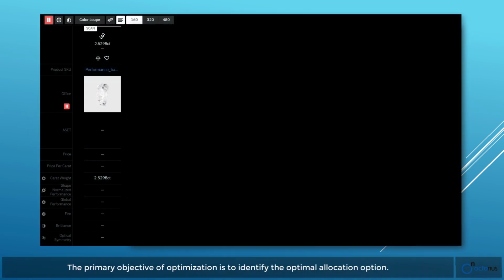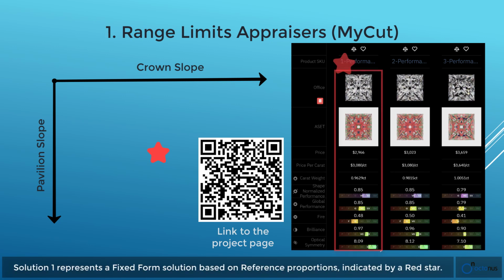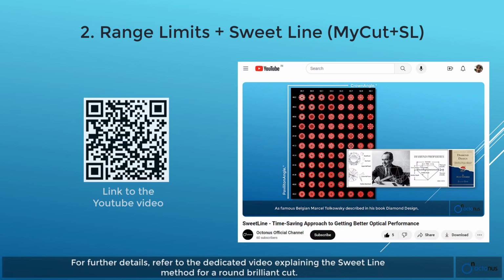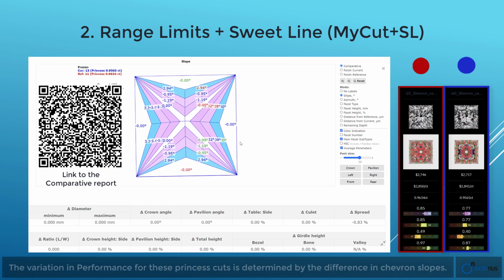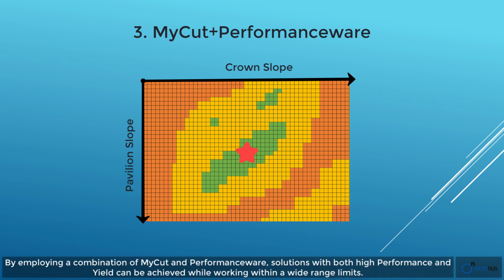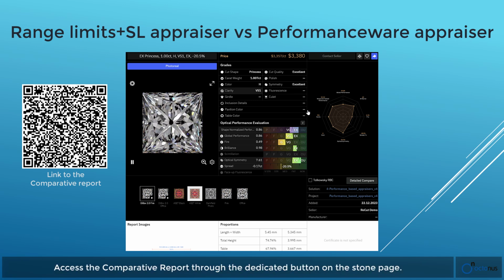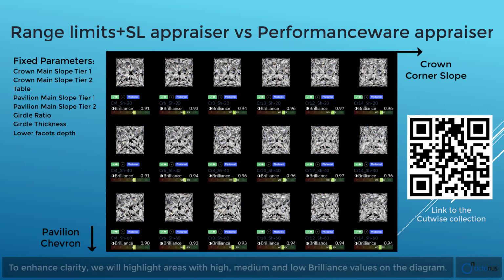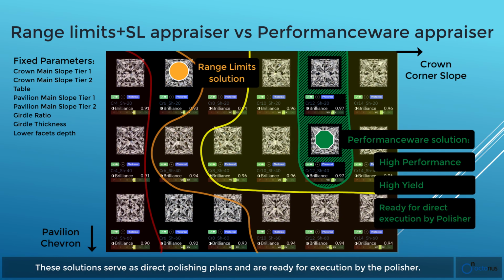Performance based appraisers: Performanceware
Video explains principles and main ideas of applying option "+ brilliance based" for cut Princess.3S_Performanceware of software HP Carbon